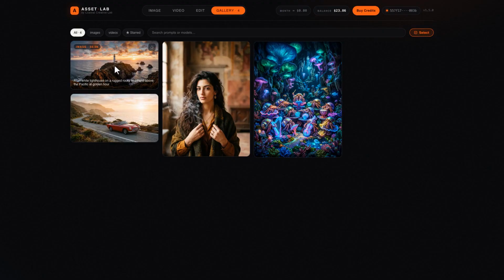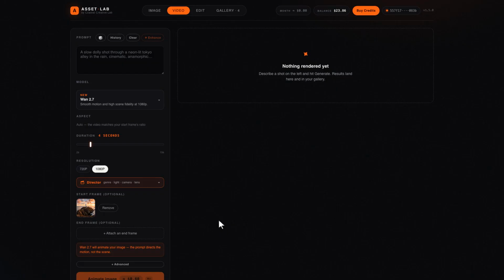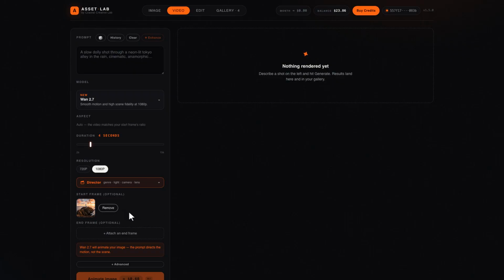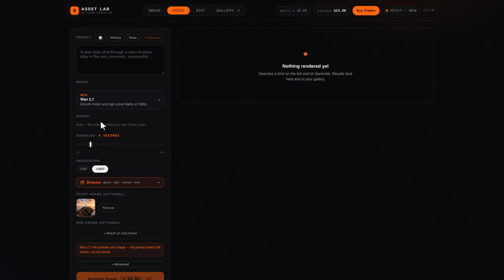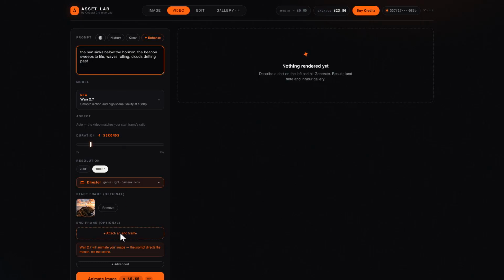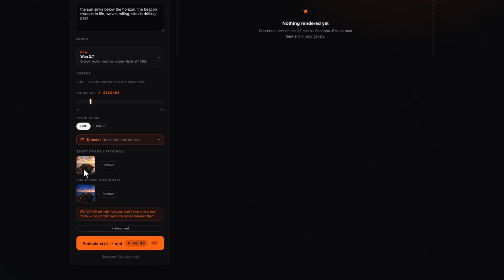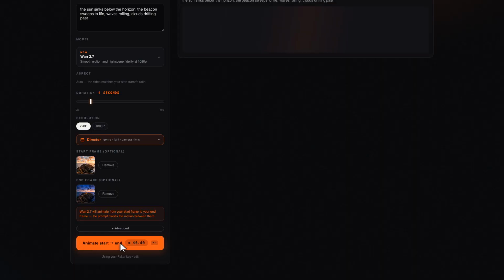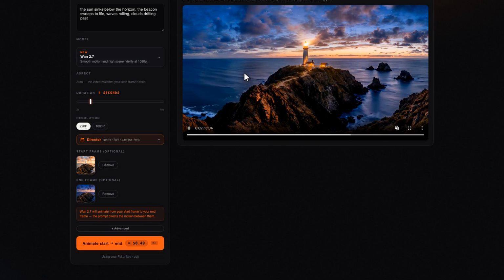How to Turn Any Image Into an AI Video in Asset Lab (Lesson 8)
Asset Lab puts every top AI image and video model in one Mac app — your own fal.ai key, raw model prices, no subscription.

You already have the picture. This lesson turns it into a shot.

Open any image in your Asset Lab gallery, hit "Use as start frame," and it lands
on the Video tab already attached — no exporting, no re-uploading. From there the
job changes: you're not describing the scene any more, because the scene is the
picture. The prompt only has to describe the motion.

Two things happen automatically once a frame is attached. The aspect chips step
aside, because the clip inherits your image's shape. And on models that support
it, an End frame slot appears — give it the shot you want to finish on and the
model travels between the two. That's what happens here: a lighthouse at golden
hour becomes the same lighthouse at twilight with the beacon lit, generated by
Wan 2.7 at 720p for 40 cents.

Not every video model animates a frame. Sora 2 is text-only. Grok Imagine 1.5
works the other way round — it always needs a start frame. End frames are
supported on Wan 2.7, the Seedance 2.0 family and the Kling O3 family.

⏱ Chapters
0:00 Start from an image you already made
0:16 Motion, not the scene
0:31 Writing the motion prompt and adding an end frame
0:47 What the clip costs
0:57 Your finished shot

🧪 Asset Lab — one app, every top AI model, your own fal.ai key, pay only for
what you render. No subscription.

Asset Lab by Coastal Creative Lab · notarized macOS app for Apple Silicon